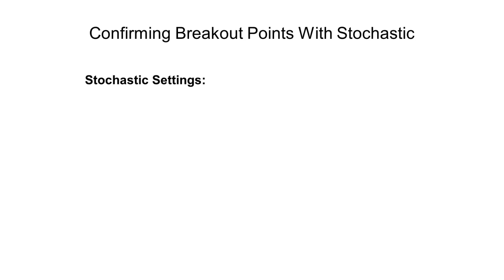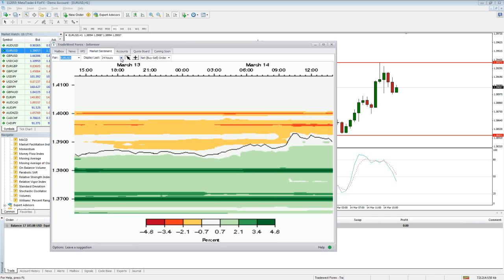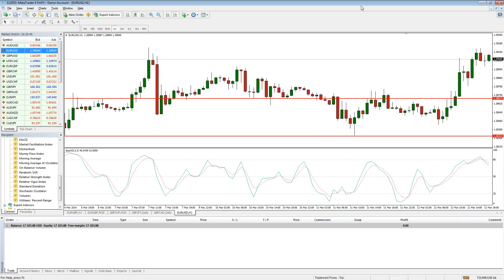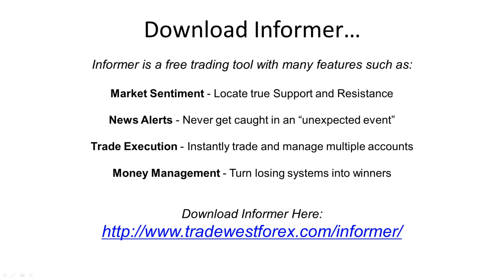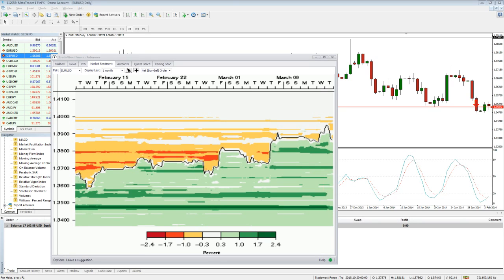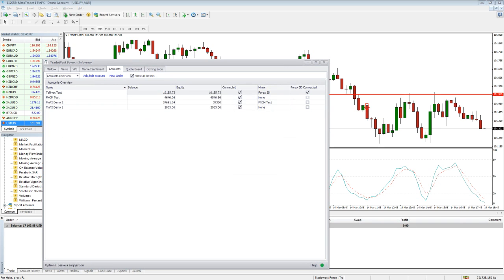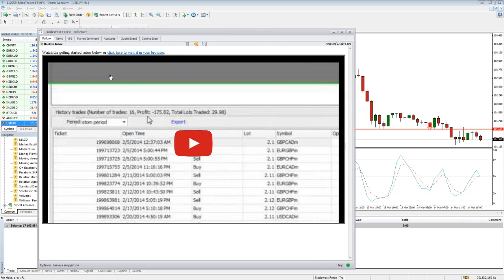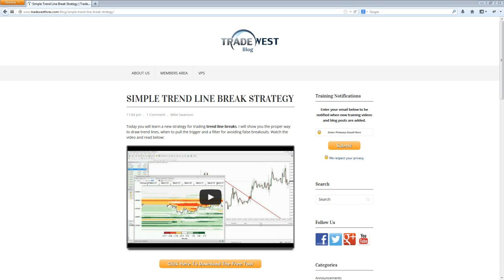TradeWest Forex | Simple Breakout Method (March 14, 2014) old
This week, Mike is going to show you how to use the Stochastic indicator as a filter for locating breakout trades.

If you want to continue watching the Q&A portion of the webinar, go to this video: